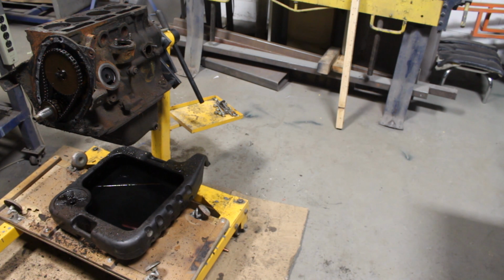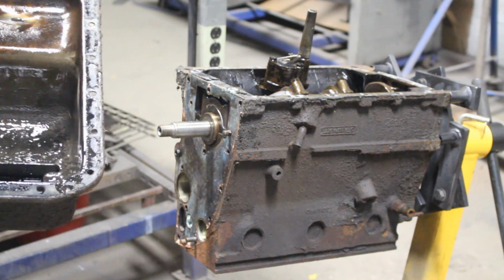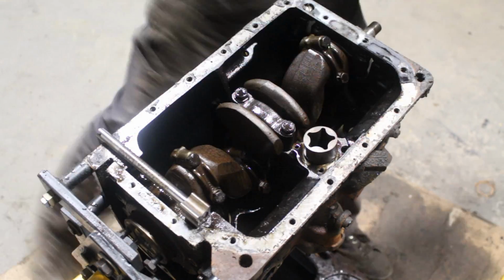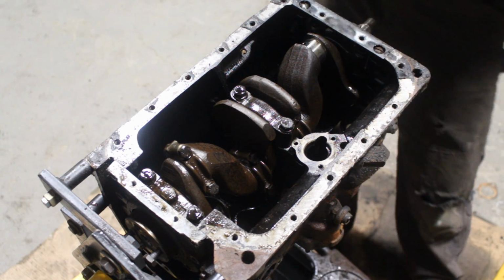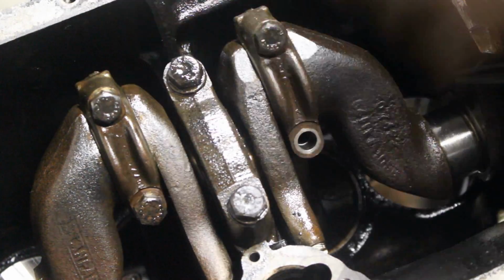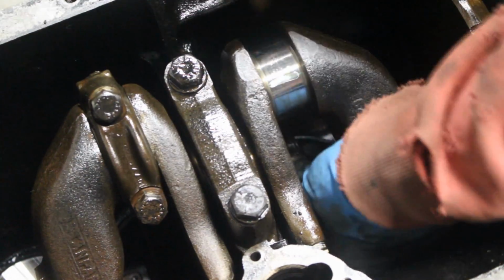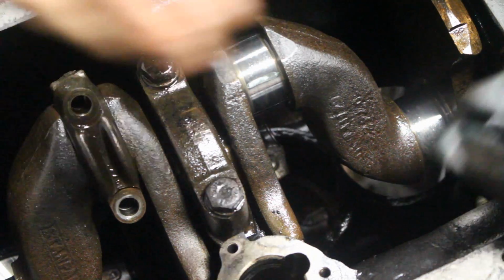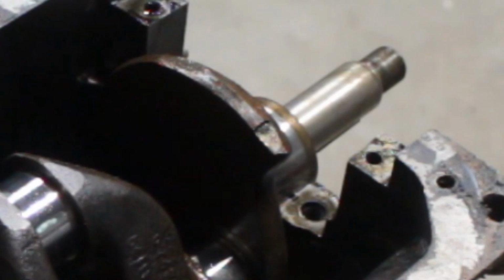1968 Triumph Spitfire MK3 Restoration Project - Part 6 - More engine stripping/assesing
The disassembly continues with the bottom end and some interesting finds...